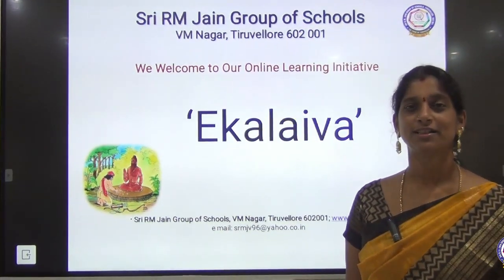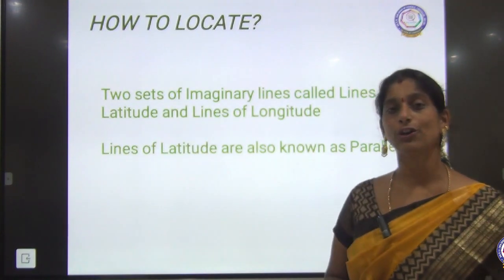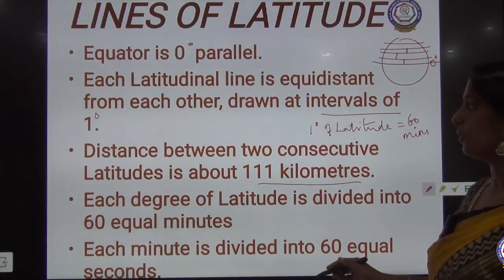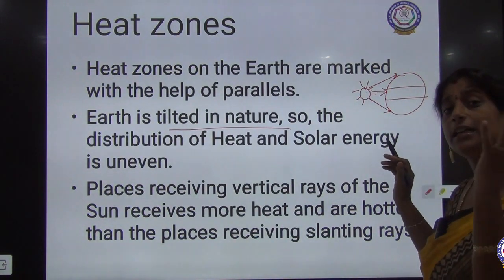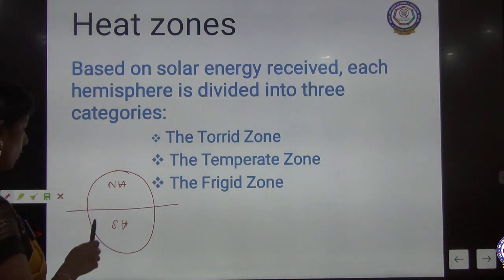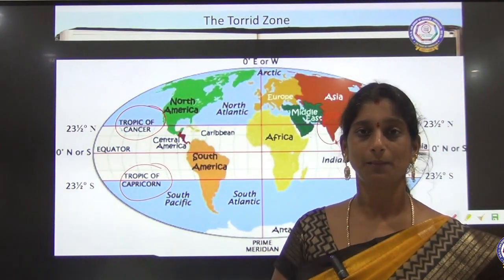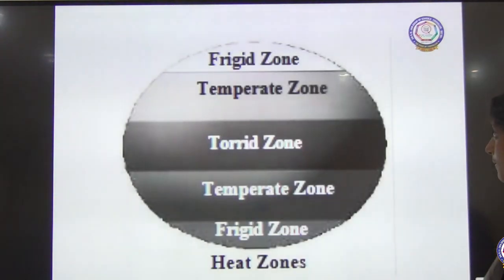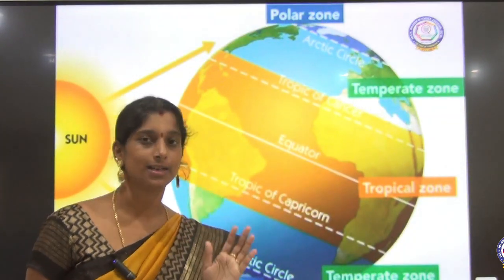CBSE- Class- VI- Social Science - Lines on a Globe - Latitudes, Heat Zones of the Earth, Longitudes